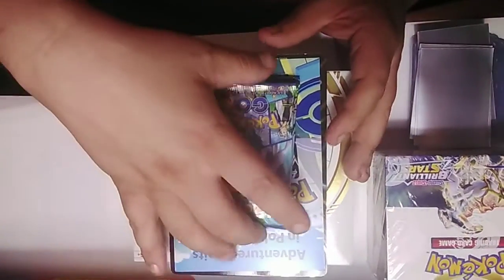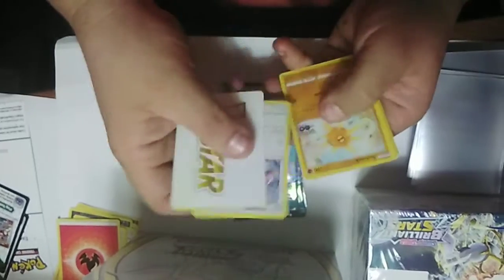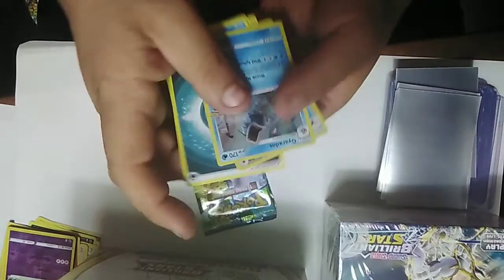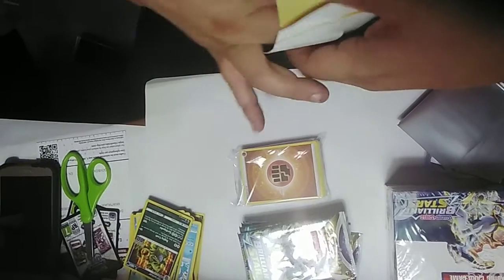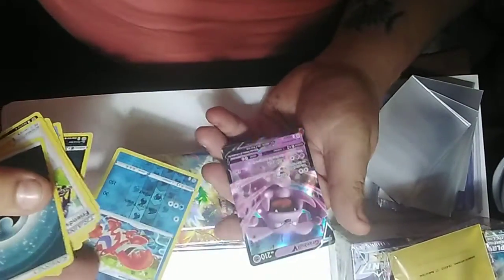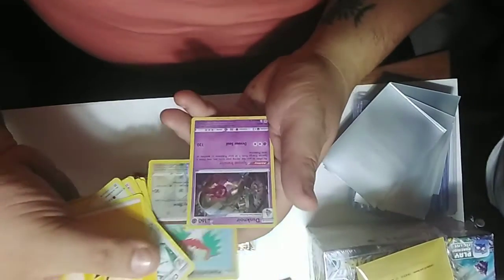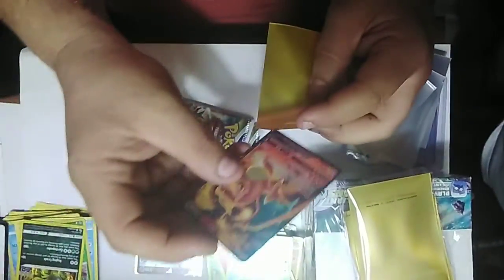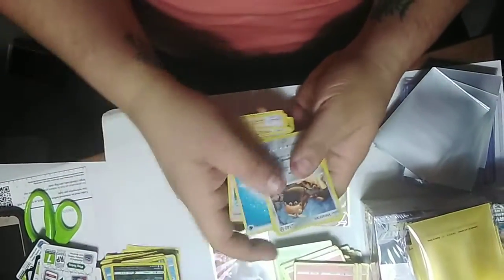Pokémon brilliant stars trainer box